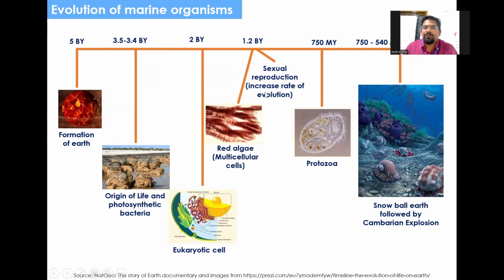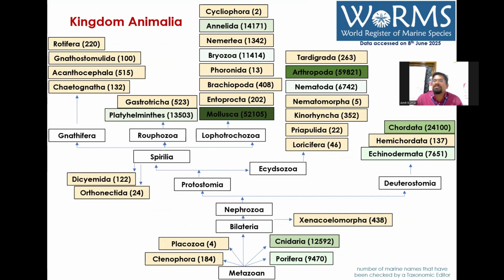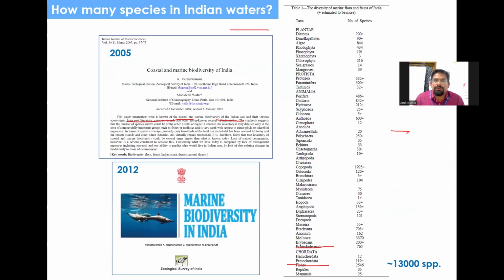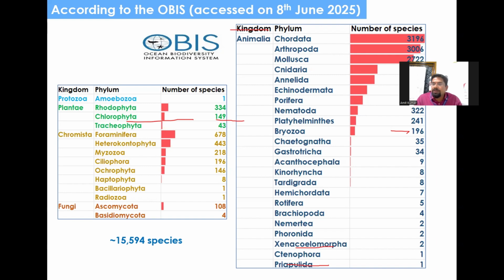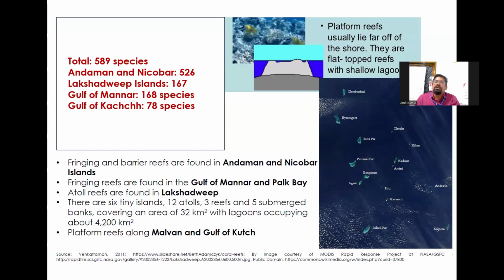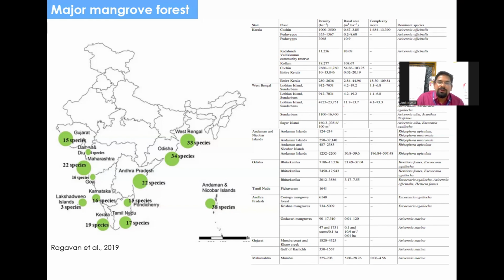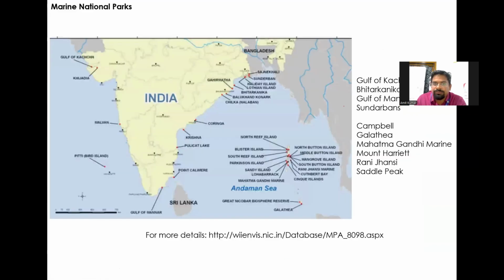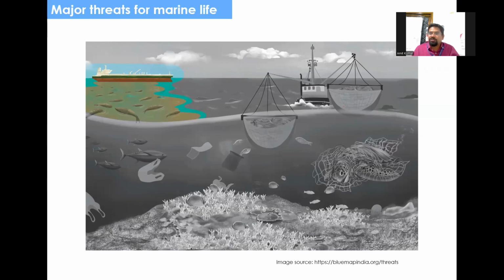Marine life of India - An overview by Dr. Amit Kumar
The talk by Dr. Amit Kumar, Sathyabama Institute of Science and Technology, Chennai, was recorded during Marine Life of India program organized by Centre for Climate Change Studies, Sathyabama University, Chennai on 9th June, 2025 in commemoration of the World Oceans Day 2025. for more details on speaker and program,